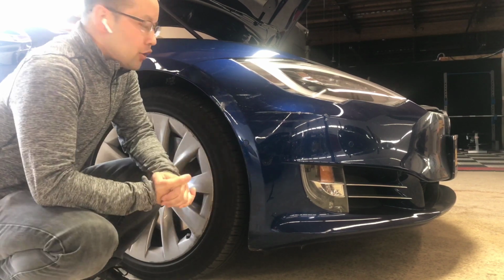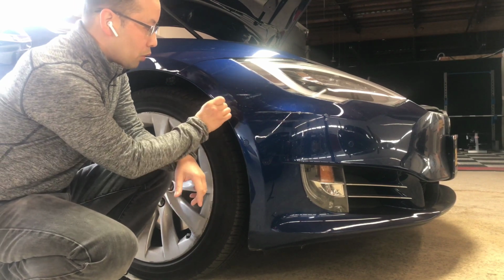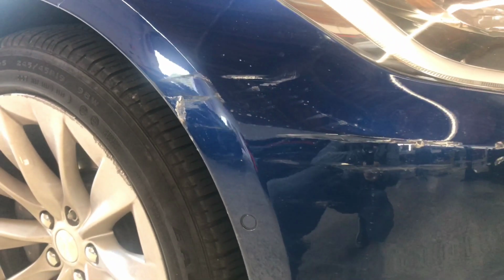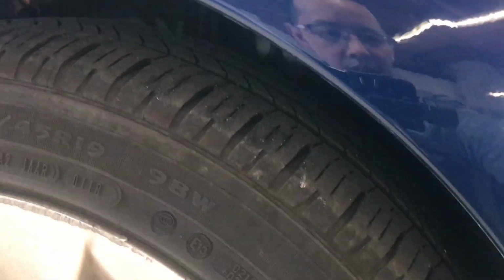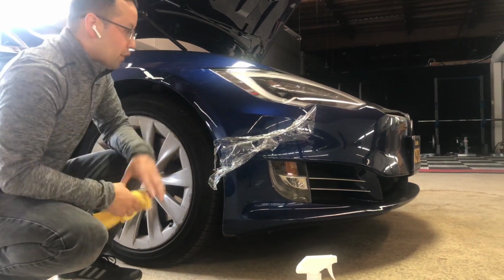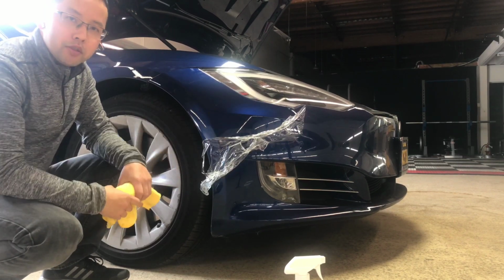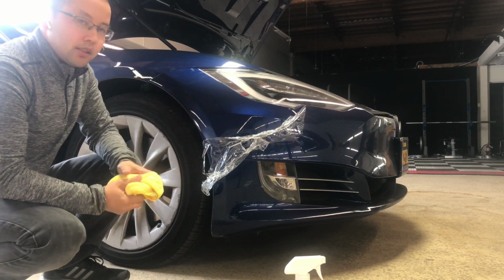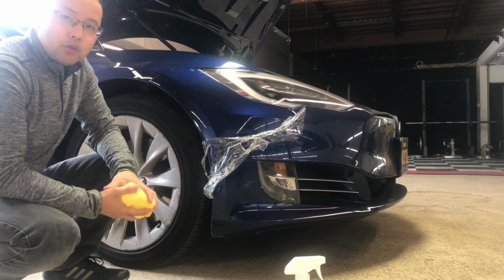Auto Parking Failed. Tesla Model S bumper saved by the best PPF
We installed ClearGuard Nano (the best gloss and clarity PPF) about a year ago onto this Tesla Model S.  While parking, the Auto Park feature failed and scraped into another vehicle.  The film was torn and badly damaged, but ultimately saved the paint on the car.

All of our PPF installations are fully customized, no pre-cut kits are used so that each panel of the car gets maximum coverage and protection.

The film we use is ClearGuard Nano SR by Prestige Film Technologies.  This is a film we used exclusively because of the industry leading clarity, gloss, self-healing, and hydrophobic properties.

We routinely work on cars ranging from 100k - muliti-million dollar super and hypercars.  Leading in this industry since 1997.